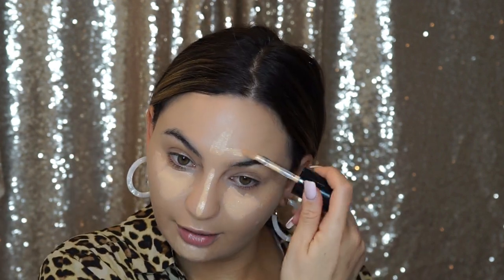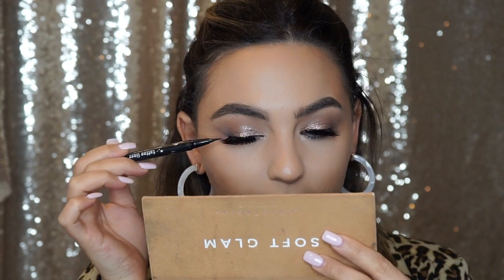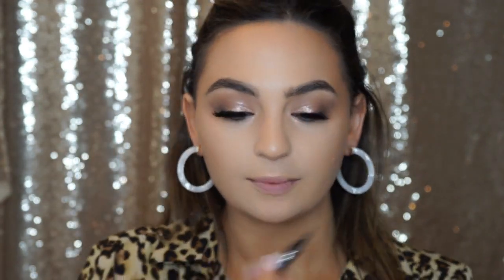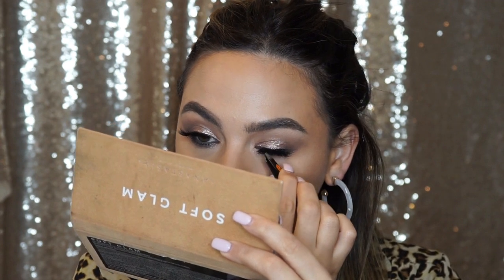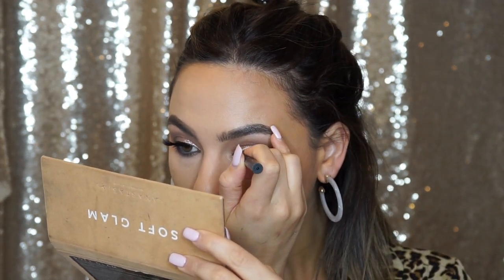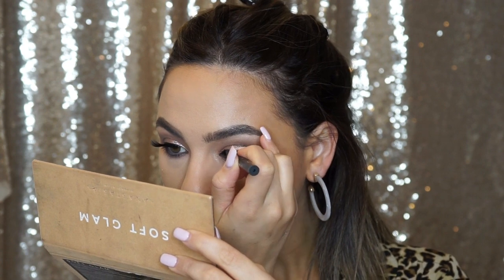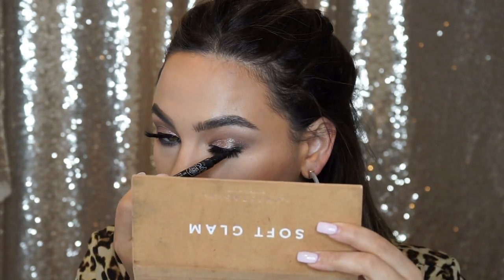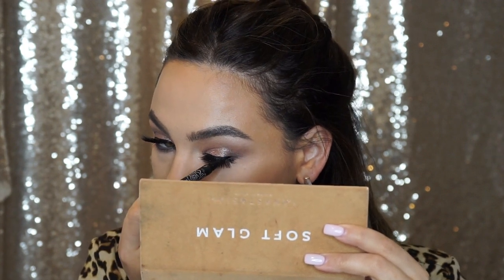Full Face of High End Makeup | Bronze Makeup Tutorial | Daniela Minervini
Song: Summer